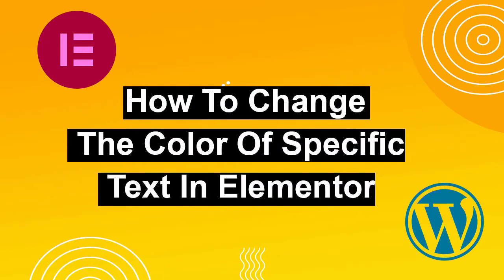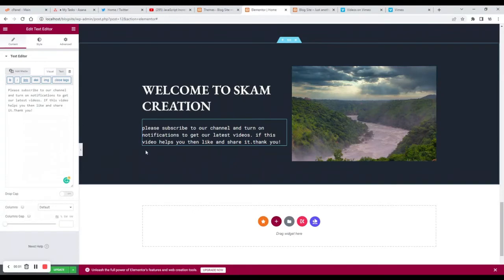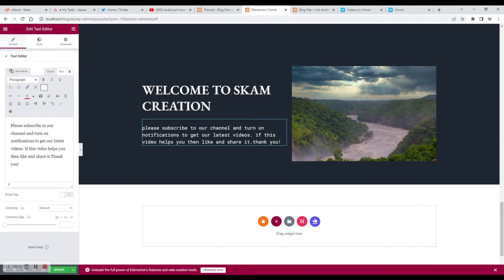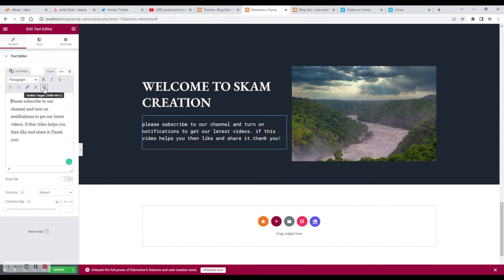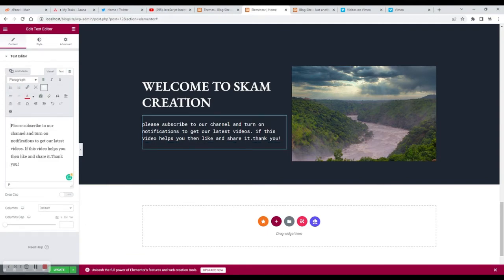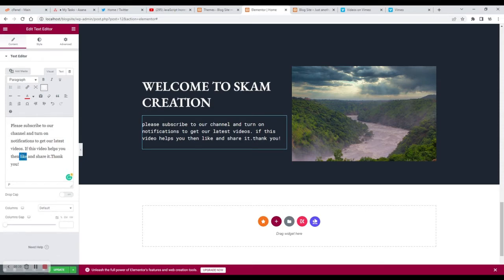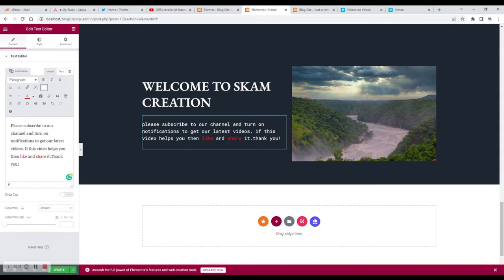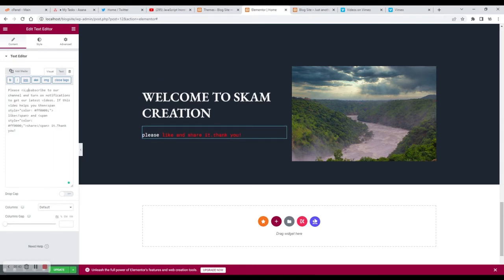How to change DIFFERENT COLOR in SPECIFIC TEXT using Elementor | Wordpress beginner tutorial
Hello! here we are to help you to become a wordpress developer in the easiest way using elementor.

in this video you will learn how to change color of a specific text using text element and also with css.